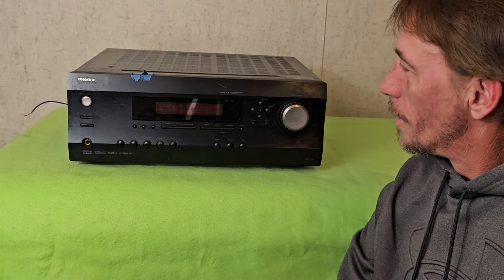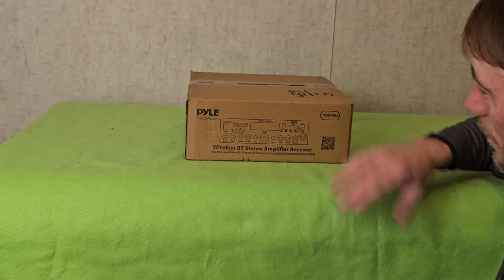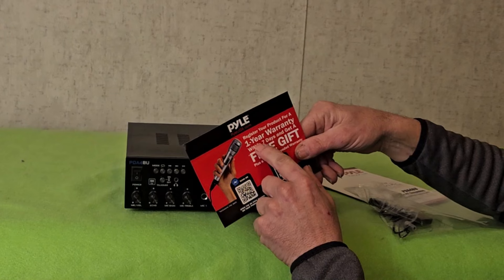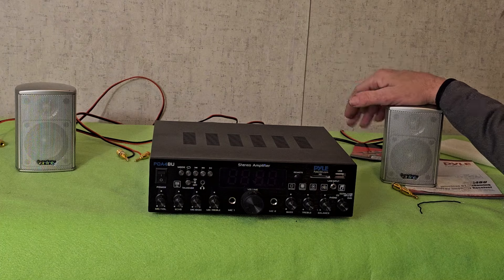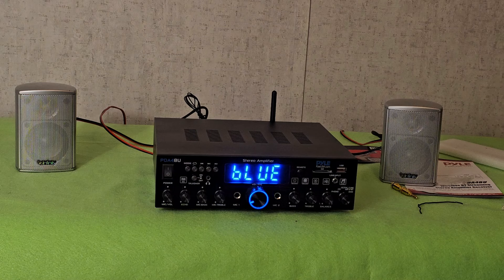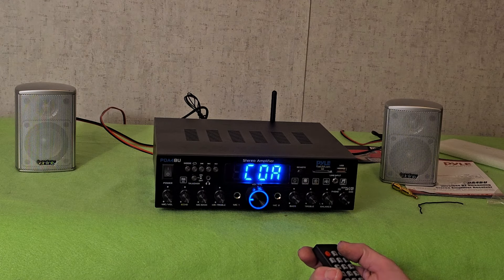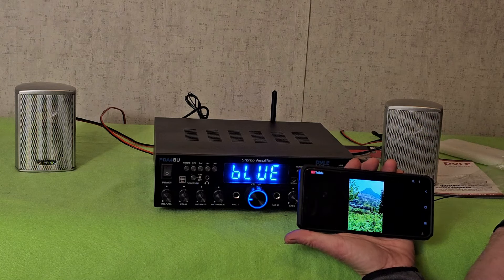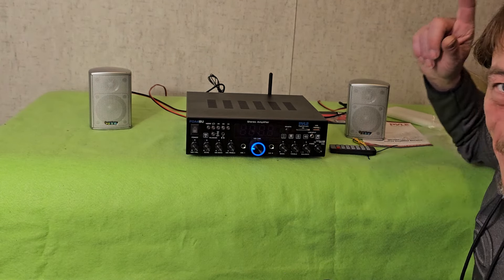(REVIEW) Pyle Multi-Channel 200W Power Amplifier Home Audio Receiver System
I'm reviewing the Pyle Multi-Channel 200W Power Amplifier Home Audio Receiver System I just received today.
If you would like to get one or check it out
Specs:
200-watt power: the stereo receiver amplifier for the home theater system
25 watt at 4 Ohm max power/ 20 Watt x 2 at 8 Ohm RMS
9 inputs: the amplifier has optical/phono/coaxial input, two 1/4" Microphones for Karaoke, an aux jack, USB/SD in, and 2 pairs of RCA (L/R) for CD/DVD players. It also has a headphone jack and FM radio W/ station auto-search Scan
Bluetooth connectivity: Pyle Bluetooth stereo amplifier Receiver is compatible with Bluetooth W/ 40+ ft Wireless range.